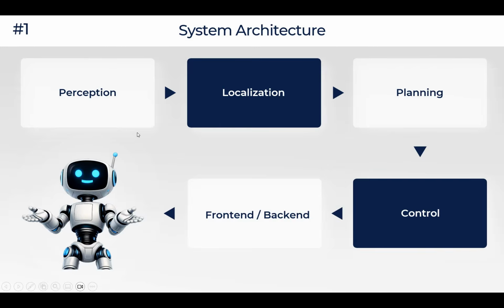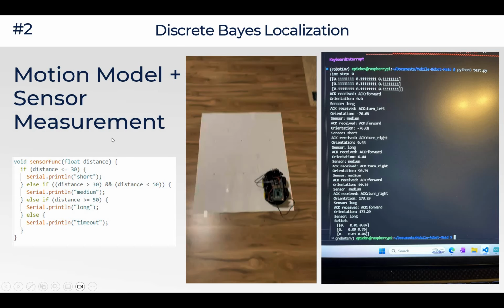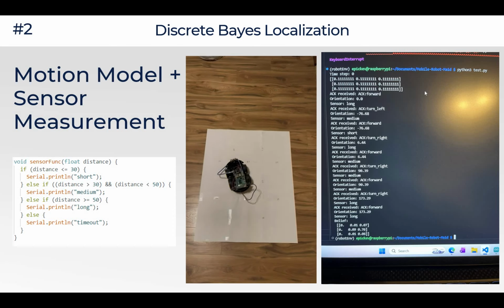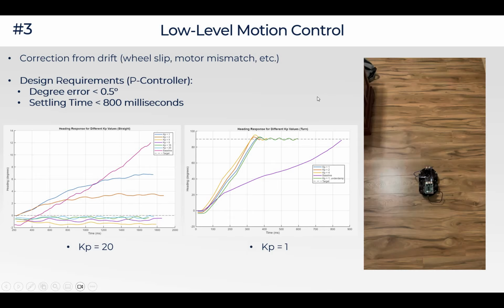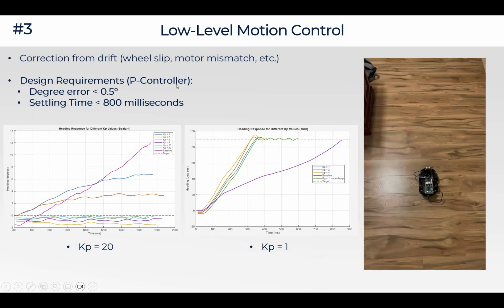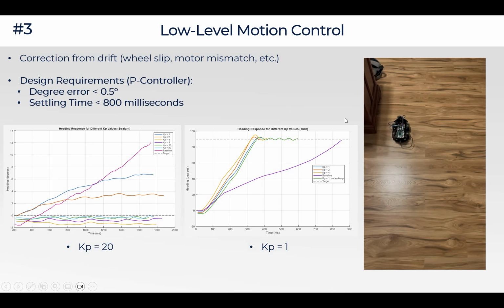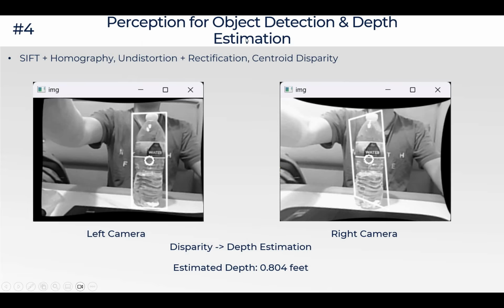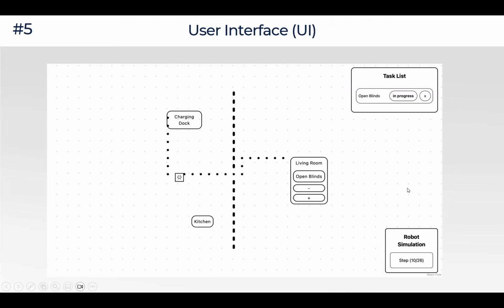Autonomous Mobile Robot Demo